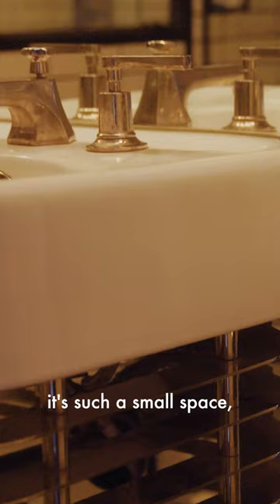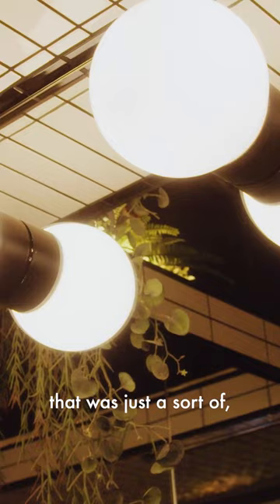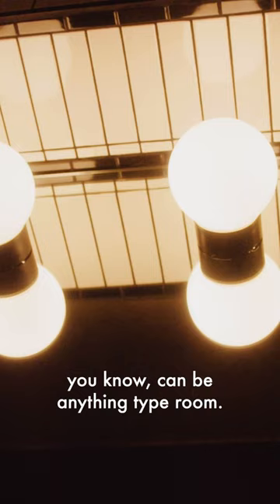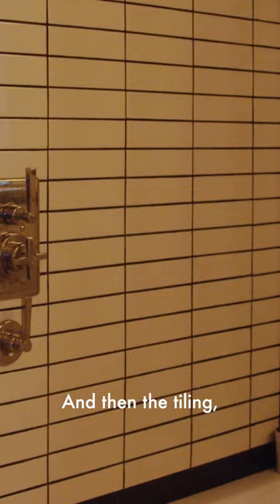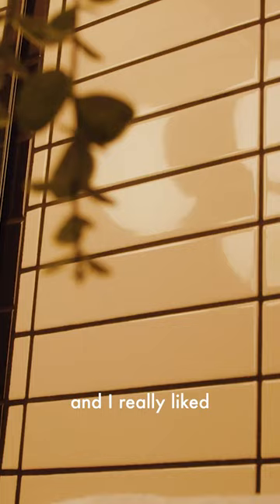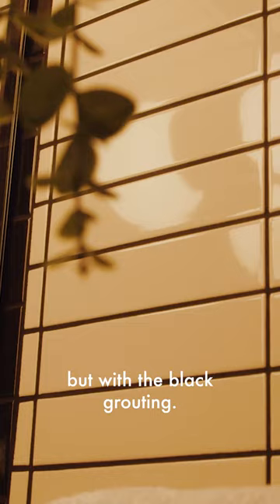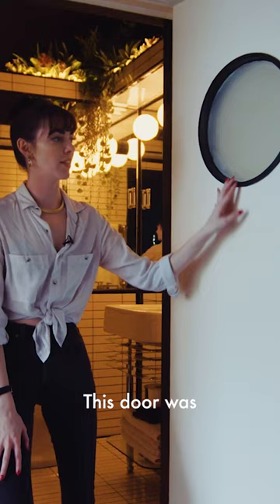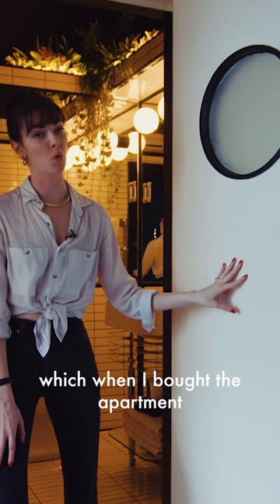Zoë Zimmer's Tokyo-Inspired Bathroom Is Vintage Chic Personified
Zoë Zimmer added mirrors and Tokyo-esque cream tiles to add a sense of space in her small bathroom.